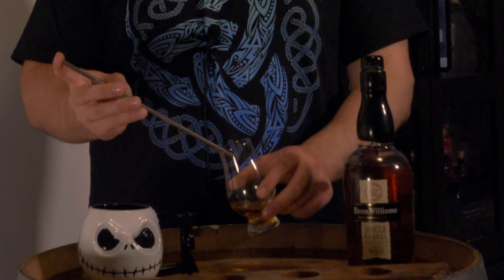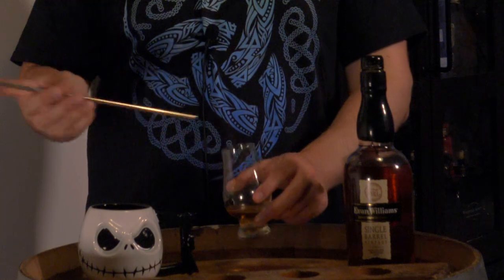This One SURPRISED Me - Evan Williams Single Barrel Review 2013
I plan on running the gauntlet of my whiskey collection and I plan on reviewing all of it! Let me know if you enjoy these or not!

Listed below are a few bottles of my whiskey that is currently on the shelves. Let me know which ones you want to see in a video!

We begin the Gaming part of the Whiskey Gaming channel! I am excited to continue to push out Whiskey and gaming content. It goes a long way! (heart)

I am an avid whisky drinker/collector and gamer. Ask me any question you want and let's have a discussion about whisky.

SCOTCH:
 1. ARDBEG 10 YEAR OLD
  (ISLAY SINGLE MALT SCOTCH)       [46%]
 2. ARDBEG AN OA MARRIAGE OF CHARRED OAK/PX SHERRY/FIRST FILL BOURBON
  (ISLAY SINGLE MALT SCOTCH)       [46.6%]
 3. ARDBEG UIGEADAIL MARRIAGE OF DIFFERENT STYLES OF ARDBEG
  (ISLAY SINGLE MALT SCOTCH)       [54.2%]
 4. ARBEG DRUM FINISHED IN EX-RUM CASKS
 5. ARDBEG WEE BEASTIE GUARANTEED 5 YEARS
  (ISLAY SINGLE MALT SCOTCH)       [47.4%]
 6. ARDBEG SCORCH LE AGED IN MOST HEAVILY CHARRED EX-BOURBON BARRELS
 7. ARDBEG BLAAACK 20TH ANNIVERSARY FINISHED IN NEW ZEALAND PINOT NOIR
 8. LAPHROAIG 10 YEAR OLD
  (ISLAY SINGLE MALT SCOTCH)       [43%]
 9. LAPHROAIG 10 YEAR OLD OLOROSO SHERRY CASK FINISH
  (ISLAY SINGLE MALT SCOTCH)       [48%]
 10. LAPHROAIG LORE
 11. BRUICHLADDICH THE CLASSIC LADDIE UNPEATED
  (ISLAY SINGLE MALT SCOTCH)       [50%]
 12. BRUICHLADDICH ROCKSIDE FARM DIST 2007/BOTTLED 2013 AGED 6 YEARS UNPEATED
 13. BRUICHLADDICH PORT CHARLOTTE HEAVILY PEATED 10
 14. BRUICHLADDICH OCTOMORE TEN YEARS SUPER-HEAVILY PEATED 208PPM
  (ISLAY SINGLE MALT SCOTCH)       [54.3%]
 15. BRUICHLADDICH OCTOMORE 12.2 EDITION THE IMPOSSIBLE EQUATION SUPER-HEAVILY PEATED 129.7PPM
  (ISLAY SINGLE MALT SCOTCH)       [57.3%]
 16. BRUICHLADDICH OCTOMORE 12.1 EDITION THE IMPOSSIBLE EQUATION SUPER-HEAVILY PEATED 130.8PPM
  (ISLAY SINGLE MALT SCOTCH)       [59.9%]
 17. LAGAVULIN 16 YEAR OLD
 18. LAGAVULIN 9 YEAR OLD GOT EDITION HOUSE LANNISTER HEAR ME ROAR

 1. GLENMORANGIE THE ORIGINAL 10 YEAR OLD
  (HIGHLAND SINGLE MALT SCOTCH)      [43%]
 2. GLENGOYNE 12 YEAR OLD
 3. THE MACALLAN CLASSIC CUT 2019 EDITION
  (HIGHLAND SINGLE MALT SCOTCH)      [52.9%]
 4. THE DALMORE 12 YEAR OLD AMERICAN WHITE OAK/OLOROSO SHERRY CASKS
  (HIGHLAND SINGLE MALT SCOTCH)      [40%]
 5. THE DALMORE PORT WOOD RESERVE (WHITE OAK and TAWNY PORT PIPES
  (HIGHLAND SINGLE MALT SCOTCH)      [46.5%]
 6. THE DALMORE KING ALEXANDER III (6 CASK MARRIAGE)
 7. OBAN LITTLE BAY SMALL CASK
 8. GLENFARCLAS 12 YEAR OLD
 9. THE GLENDRONACH 12 YEAR OLD
 10. THE GLENDRONACH 15 YEAR OLD
  (HIGHLAND SINGLE MALT SCOTCH)     [46%]
 11. THE GLENDRONACH 18 YEAR OLD
 12. THE GLENDRONACH 21 YEAR OLD
  (HIGHLAND SINGLE MALT SCOTCH)     [48%]

 1. BUCHANAN'S DELUXE 12 YEAR OLD
  (SPEYSIDE BLENDED SCOTCH)       [40%]
 2. SPEYBURN 10 YEAR OLD
  (SPEYSIDE SINGLE MALT SCOTCH)      [40%]
 3. GLENFIDDICH FIRE & CANE EXPERIMENTAL SERIES SMOKY WHISKEY FINISHED IN RUM CASKS
  (SPEYSIDE SINGLE MALT SCOTCH)      [43%]
 4. DOUGLAS LAING'S ROCK OYSTER SMALL BATCH RELEASE
  (SPEYSIDE BLENDED MALT SCOTCH)      [46.8%]
 5. THE GLENLIVET NADURRA CASK STRENGTH
  (SPEYSIDE SINGLE MALT SCOTCH)     [59.17%]
 6. LONGMORN 16 YEAR OLD NEW RECIPE
  (SPEYSIDE SINGLE MALT SCOTCH)      [48%]
 7. THE BALVENIE DOUBLE WOOD 12 YEAR OLD
 8. CHIVAS ROYAL SALUTE 21 YEAR OLD THE SIGNATURE BLEND
  (SPEYSIDE BLENDED SCOTCH WHISKEY)    [40%]

 1. THE TWEEDDALE GRAIN OF TRUTH
  (ISLE OF RAASAY SINGLE GRAIN SCOTCH)     [46%]
 2. RAASAY WHILE WE WAIT LIGHTLY PEATED AND FINISHED IN TUSCAN RED WINE CASKS
  (ISLE OF RAASAY SINGLE MALT SCOTCH)     [46%]
 3. COMPASS BOX TENTH ANNIVERSAY THE PEAT MONSTER
  (BLENDED MALT SCOTCH)        [48.9%]
 4. HIGHLAND PARK 12 YEAR OLD VIKING HONOUR
  (ORKNEY ISLAND SINGLE MALT SCOTCH)     [43%]
 5. MACHRIE MOOR THE PEATED ARRAN MALT 20PPM
  (ISLE OF ARRAN SINGLE MALT SCOTCH)     [43%]